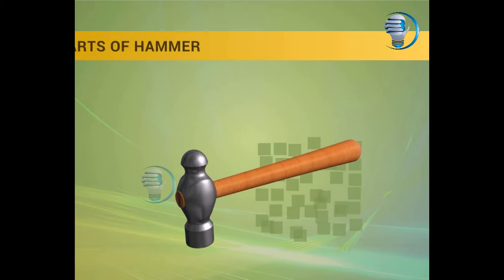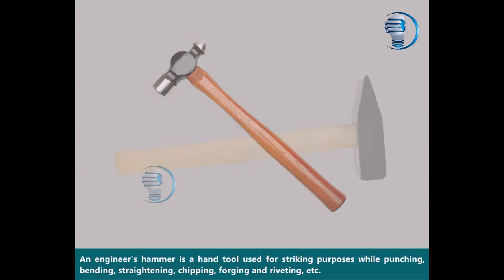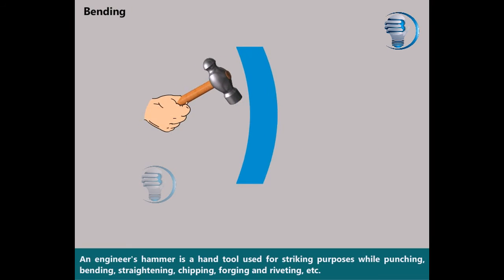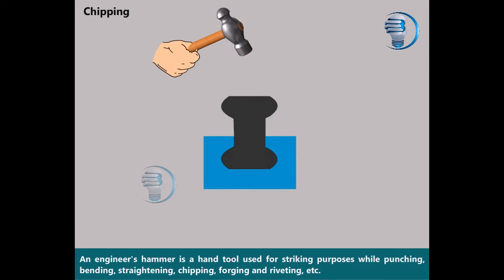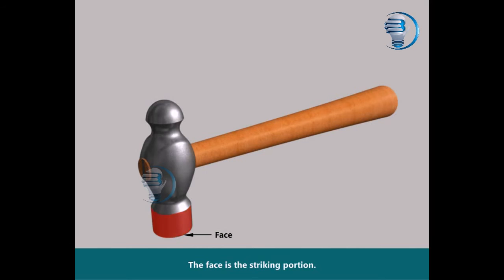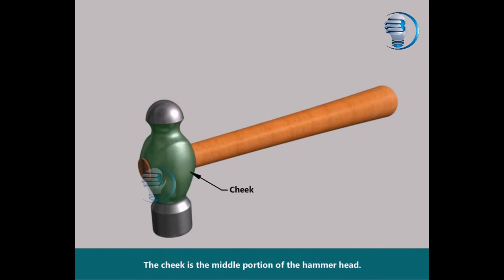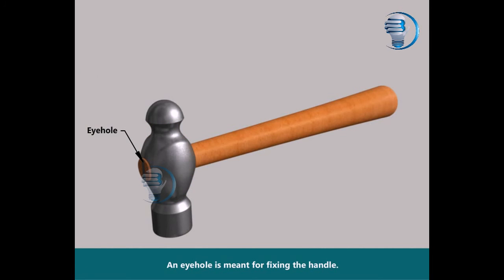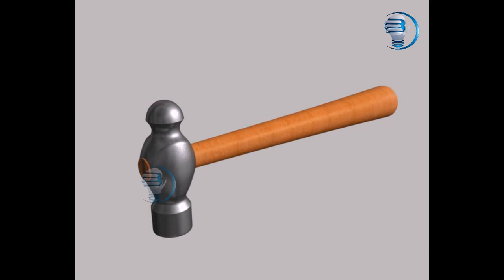Part of hammer|| blub stuido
# blub studio